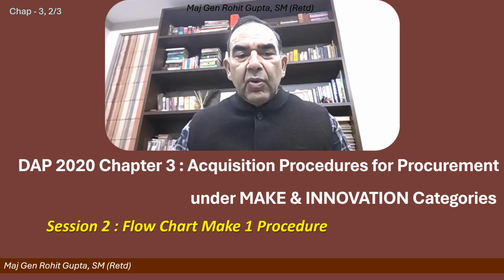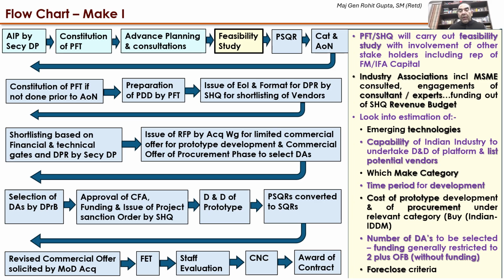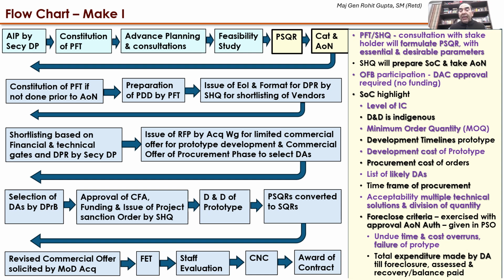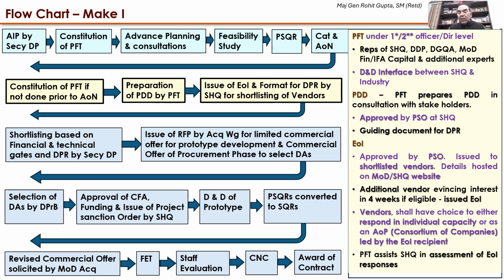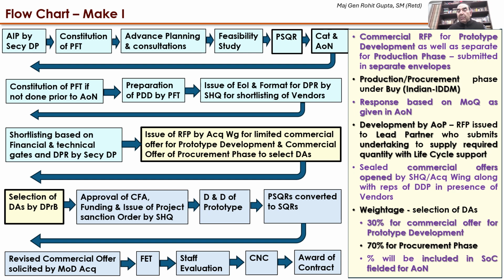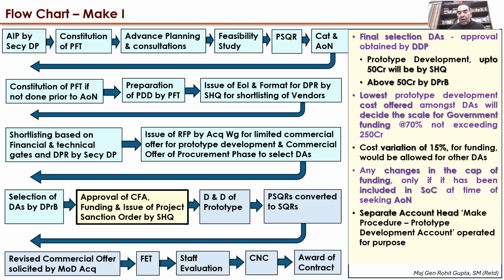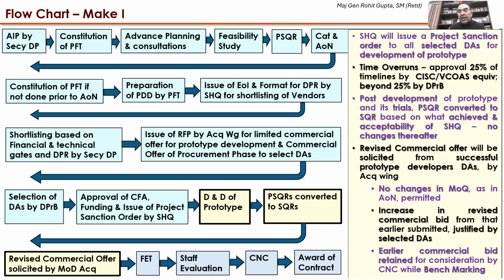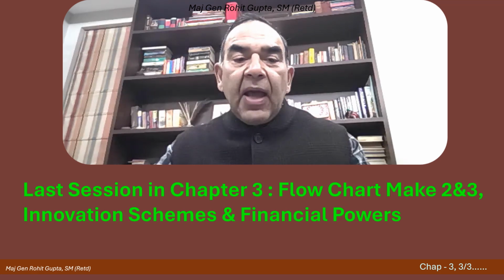Chap 3 Session 2 Make 1 Process Flow Chart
DAP 2020 Chapter 3: Acquisition Procedure for ‘Make’ and ‘Innovation’ Categories
Session 2 : Flow Chart Make 1 Procedure
An Enabler for Understanding Defence Acquisition Procedures (DAP)-2020

The Make 1 procedure is slightly different to the Buy and Buy & Make procedures with the introduction of the step of design and development of the prototype and closer handholding of the developer through the PFT.

Make 1 category, which has the provision of financing by the Government, has not really taken off as one would have envisaged.  In no country have major projects involving complex technologies, having systems of systems, whose development is both time consuming and cost intensive taken place without the financing by the Government. For this very reason, Make-1 Procedure and the Strategic Partnership Model (which I will cover in the next chapter) remain the base for Long Term Capability Development.

I have reduced the complexity of the DAP into a more easily comprehensible Flow Chart for Make-1 with explanation alongside, in the Video presentation.

The target audience for these sessions is:  1. Those in defence Industry and those aspiring to enter it;  2.  Officers handling Defence Procurement/management portfolios in SHQ/MoD;   3. Scholars/writers of Defence Procurement matters;    4. Those wanting to enhance their knowledge of this field without going through the daunting ‘Book;’    5. I do believe that a larger outline knowledge, both in the services and outside is lacking. Awareness leads to better understanding and possibly a larger educated discussion, which is needed.

With this session I have completed 10 sessions of the DAP in about a month. It would take me another 40 sessions and about 4 months before I can cover the whole DAP-2020, which I will be doing.

Thank you and wish you all an educative listening/reading of this session.